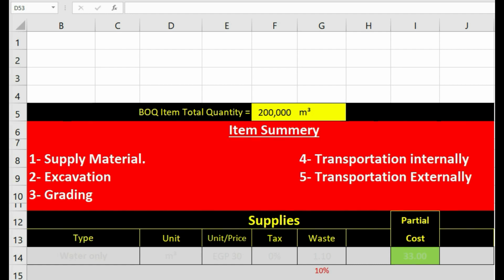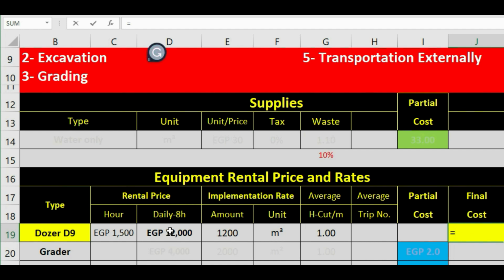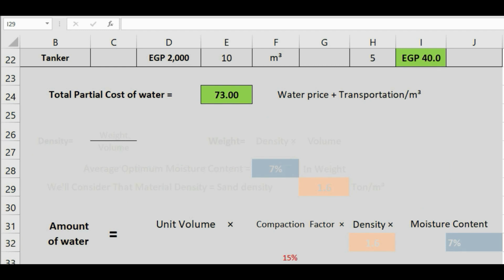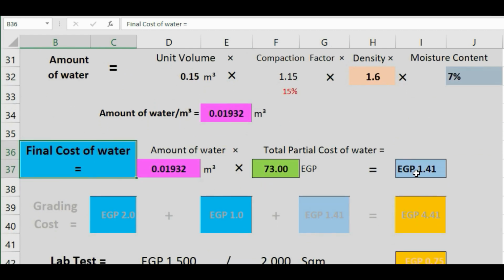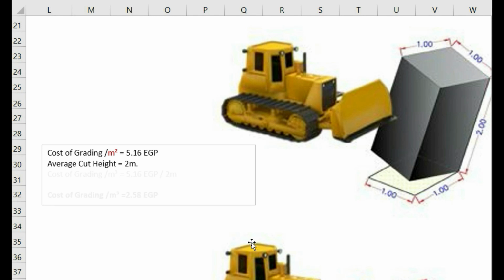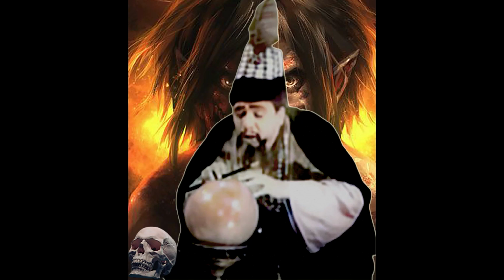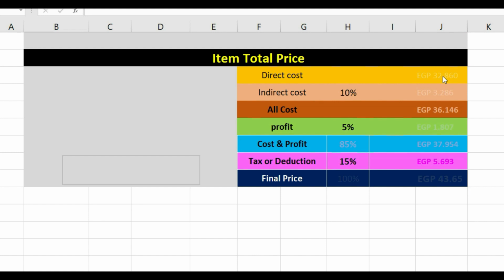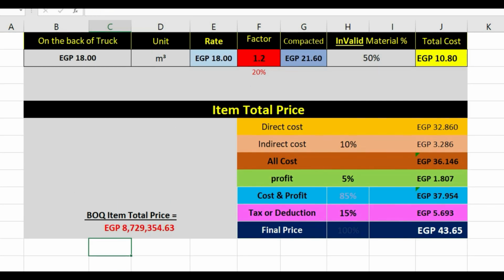English Lecture(4) Excavation in Ordinary soil PR.A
Excavation in Ordinary soil price analysis.
Pricing of road or highway project item.